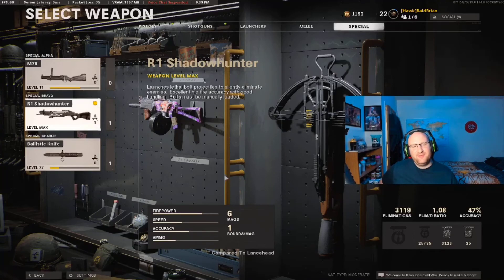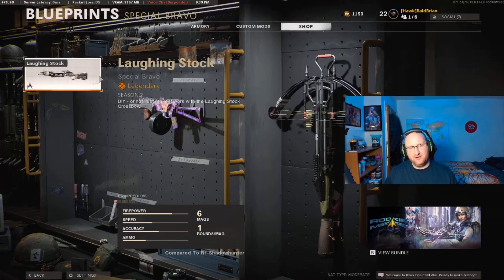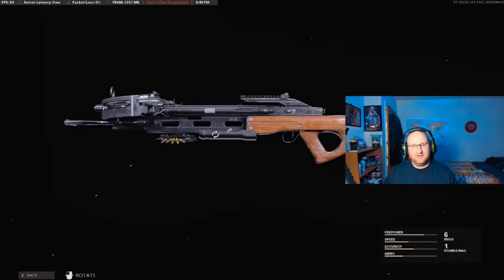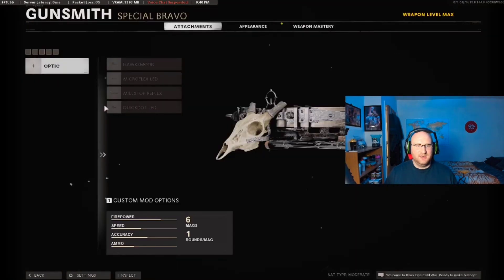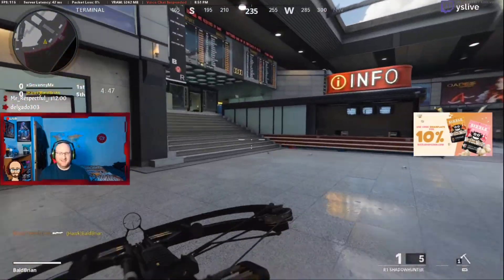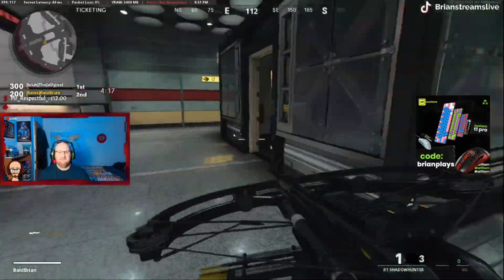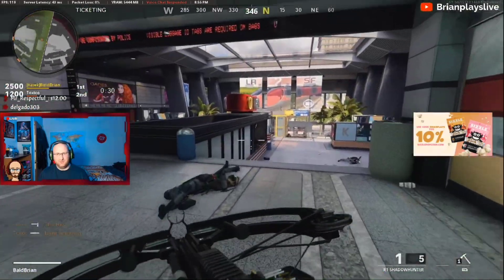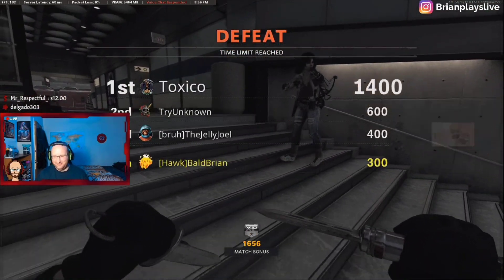Unlock the crossbow FASTER 🤯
►Get a one shot, one kill medal three times without dying in 15 different matches
►Buy a crossbow skin in the item shop to unlock in create a class

►Enhance your setup with custom gaming peripherals from alt customs!